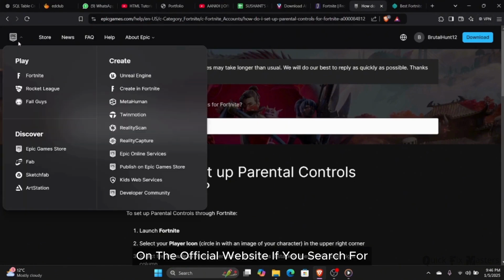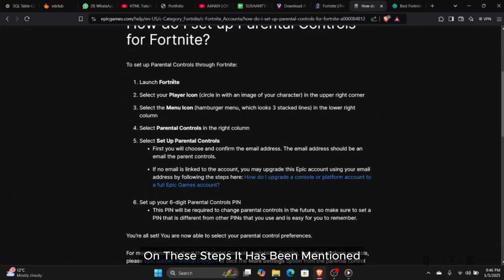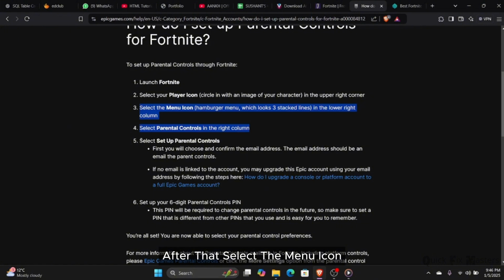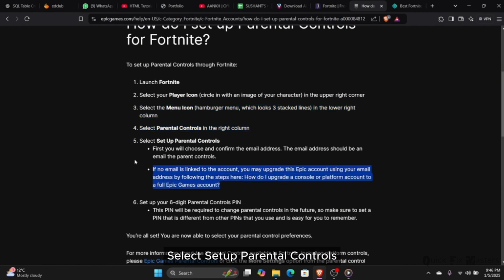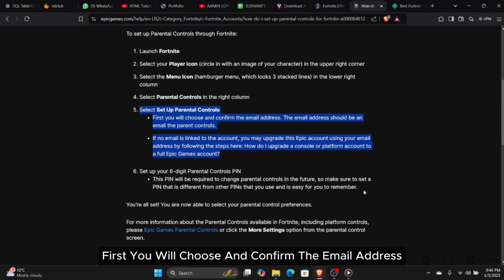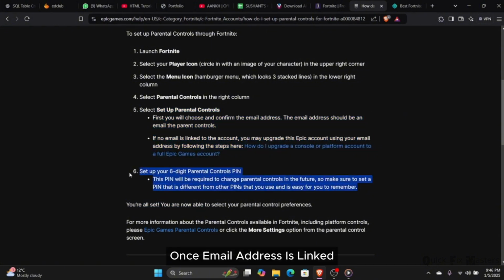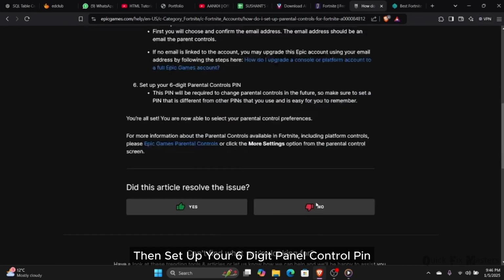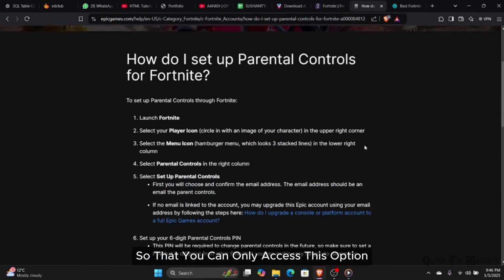How to Set Up Parental Controls in Fortnite (2025)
Want to ensure a safe gaming environment for your kids? This guide walks you through the steps to enable and customize parental controls in Fortnite, including screen time limits, chat restrictions, and purchase settings.

Timestamps:
0:00 Introduction
0:30 Steps to Set Up Parental Controls in Fortnite